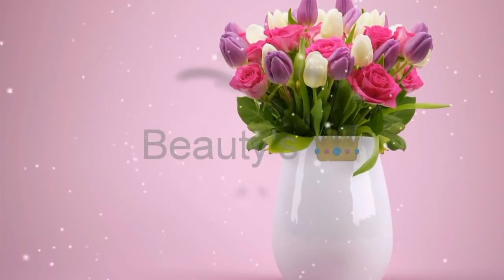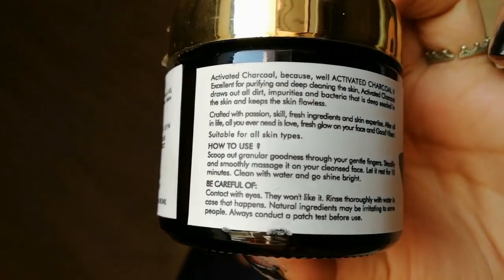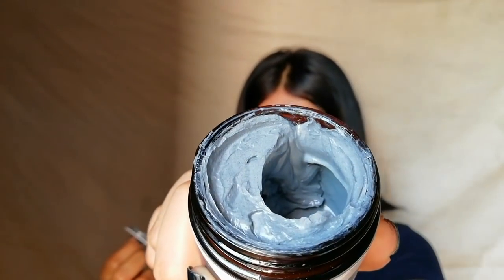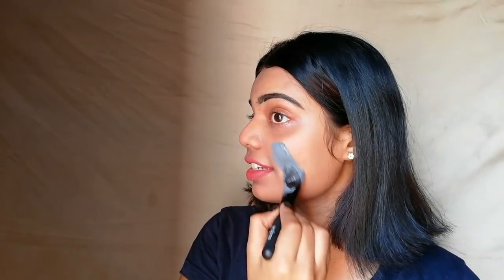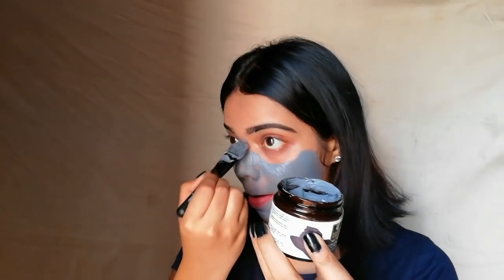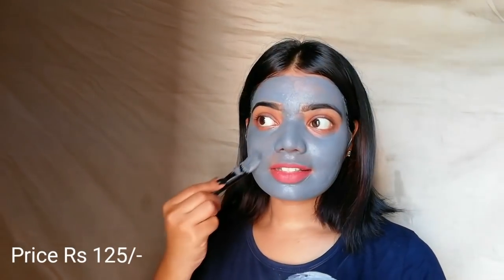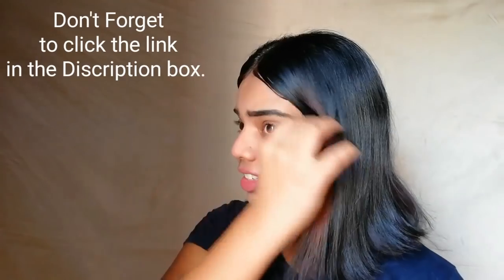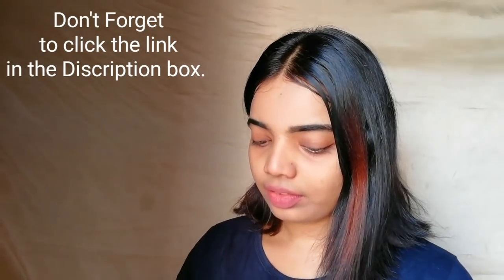Best Charcoal Face Mask in just 125/Rs.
Guyzz there is SALE going on.. check the link below for discount & exciting products.

Thanks💞.
Keep watching 😍💕.